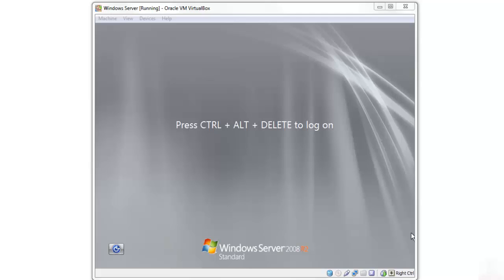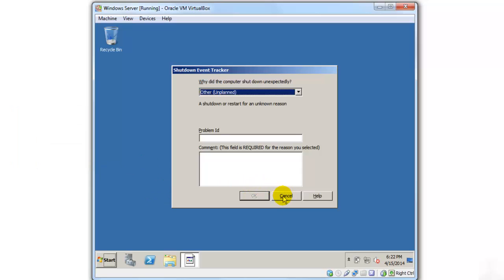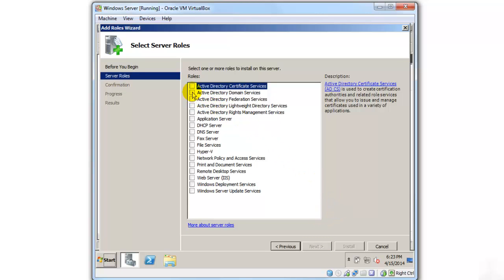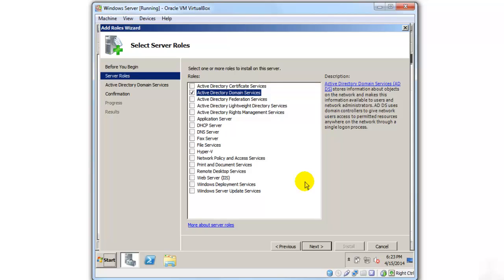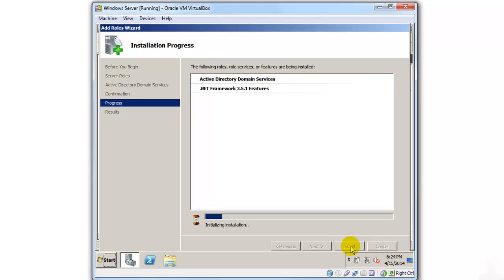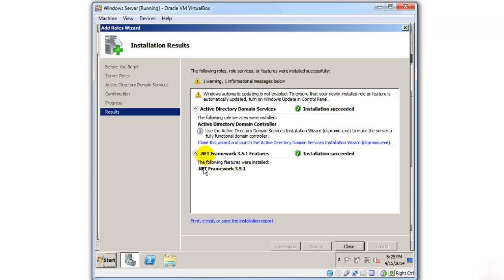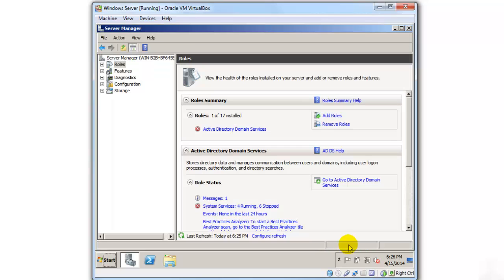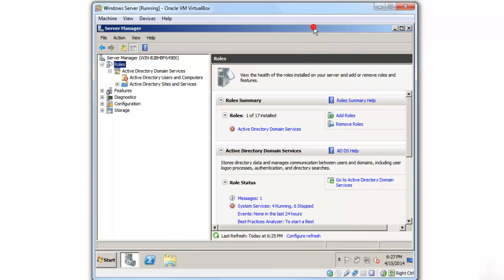Installing Active Directory in Windows Server 2008 R2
Tutorial on how to install Active Directory Domain Services in Windows Server 2008 R2. This is being done inside Oracle VirtualBox.